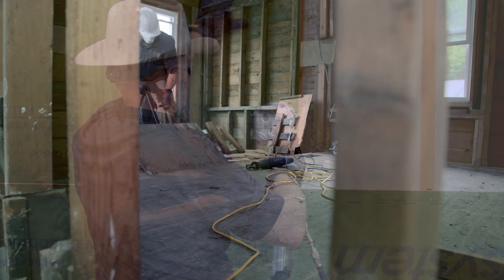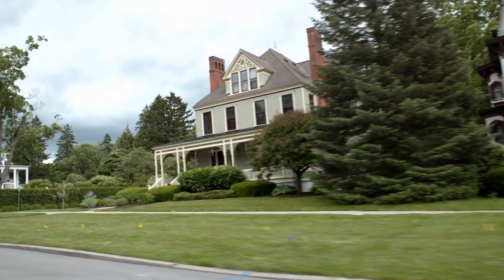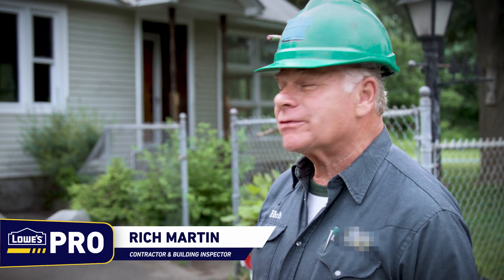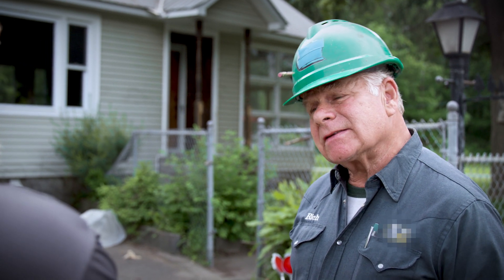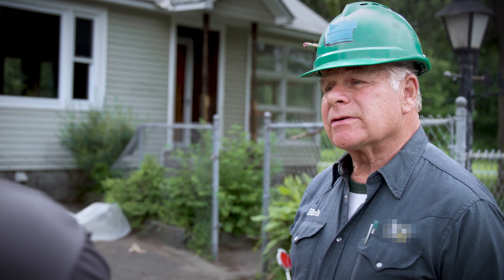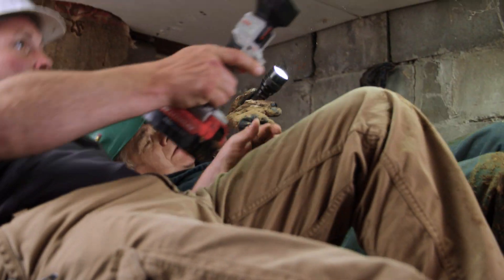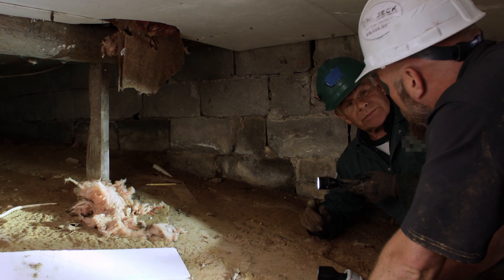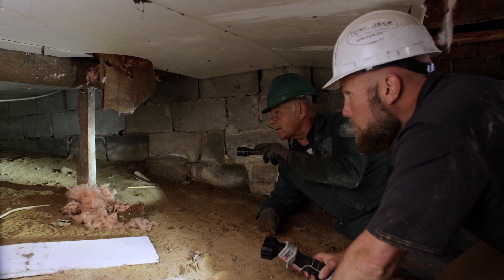Building Science: Remodeling Old Homes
Matt is in Saratoga Springs, NY this week talking to a custom-home builder, remodeler, and building inspector, with 51 year of experience, about the building science behind remodeling old homes.

This demonstration is intended for professionals only.  Homeowners should not attempt these projects without first consulting a licensed professional.